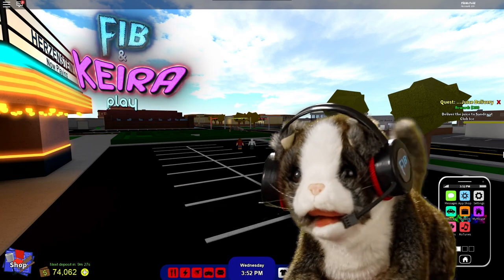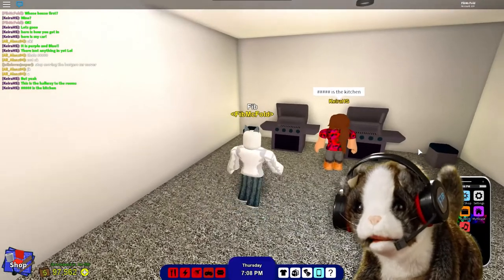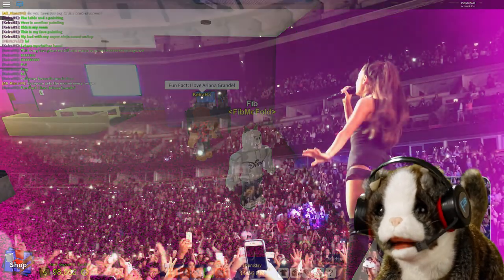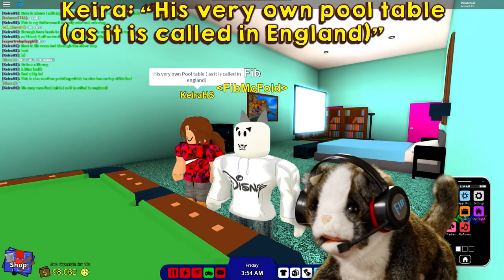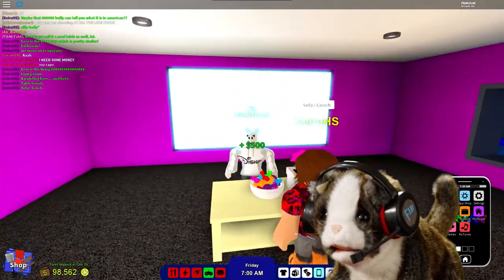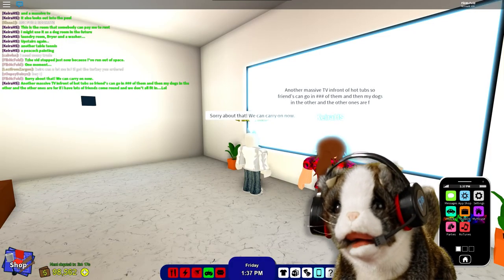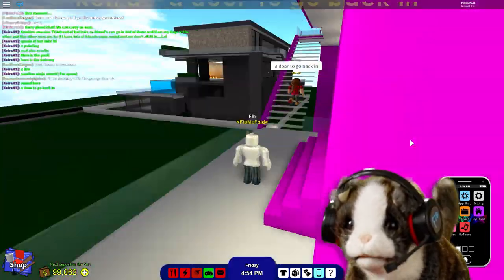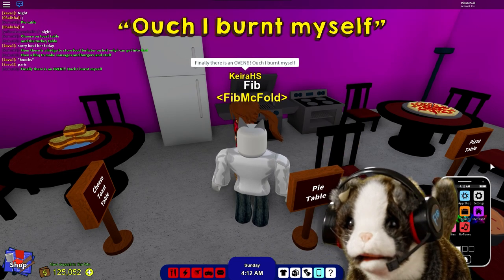Keira & Fib Play: RoCitizens